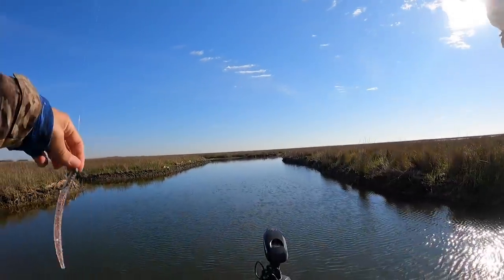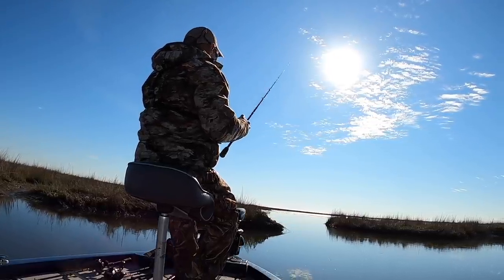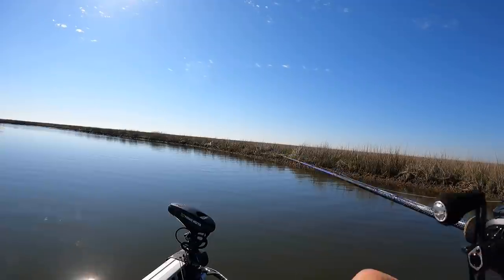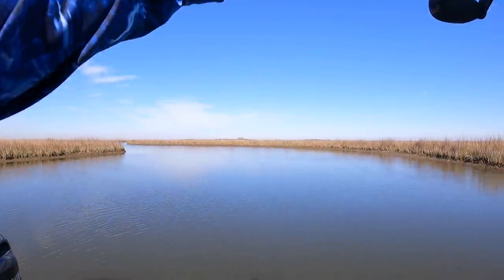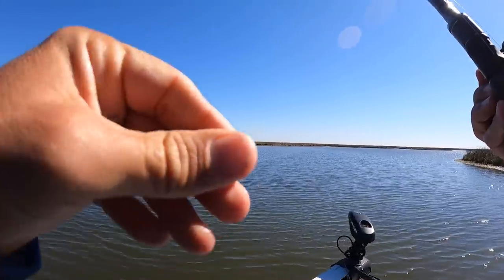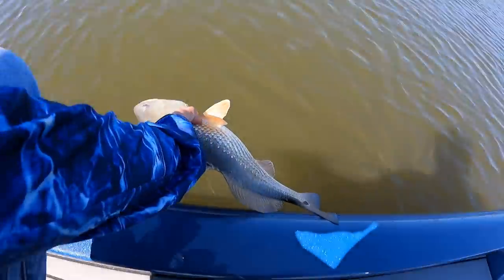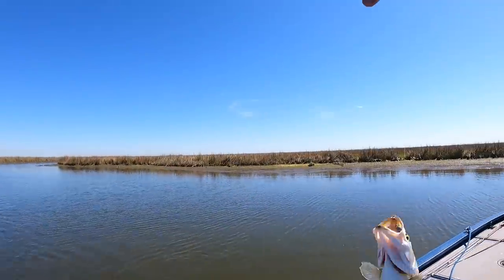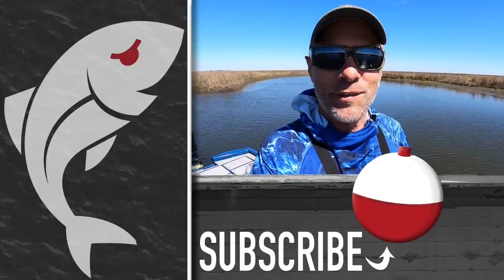Speckled Trout FEASTING On This Bait Right Now!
The seasons are changing right before our eyes, and that's great news for anglers who like to target speckled trout, especially those who take along this lure, which the fish are CRUSHING right now.

Check out the video to see it in action!